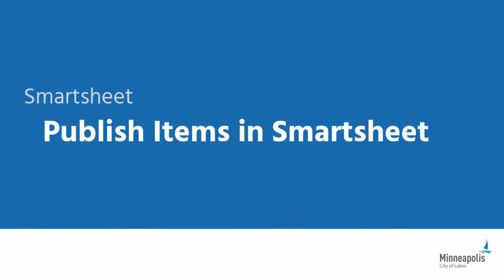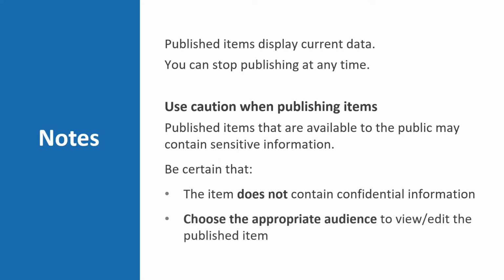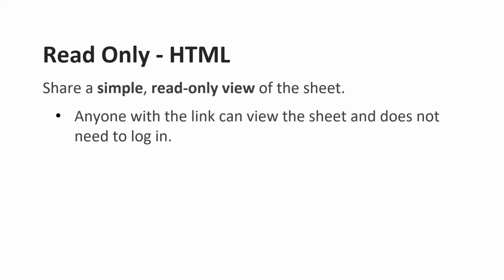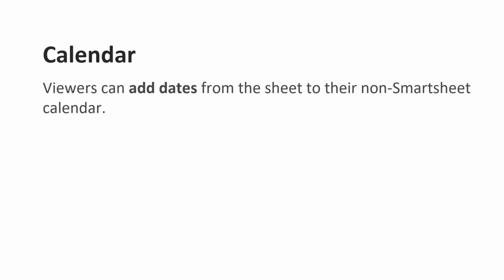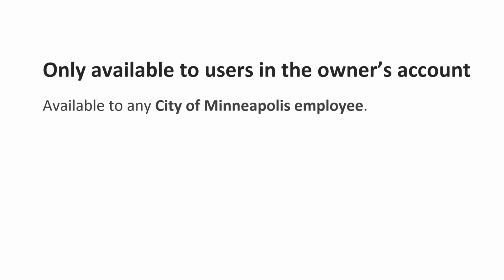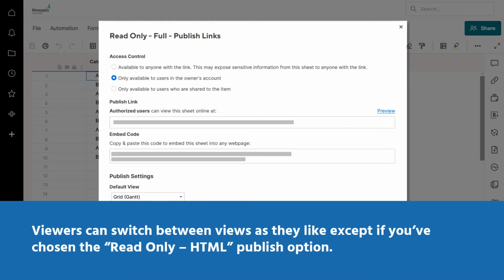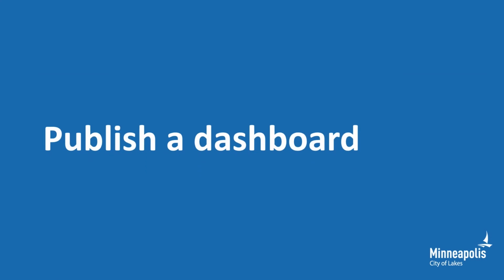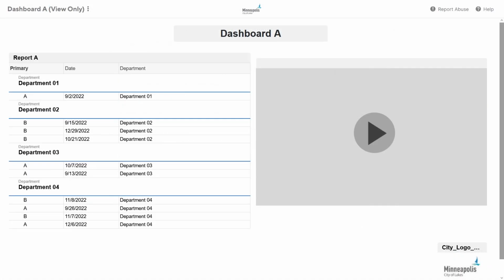Smartsheet - Publish Items in Smartsheet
Publishing sheets, reports and dashboards allows you to make the item available to large groups of people, including the enterprise and public.

Learn how to publish items in Smartsheet.